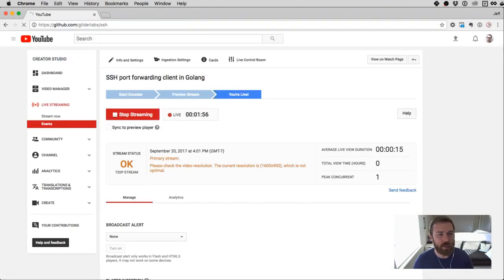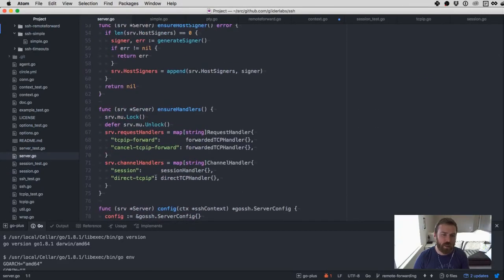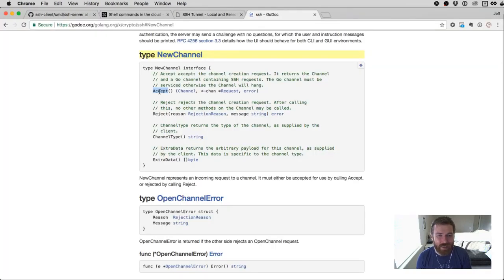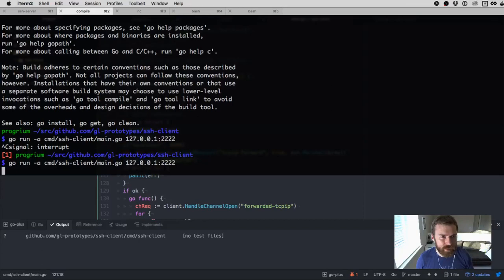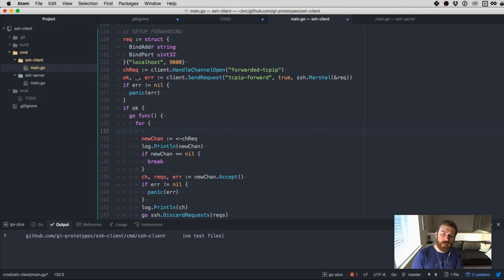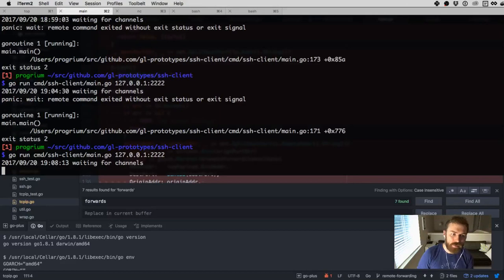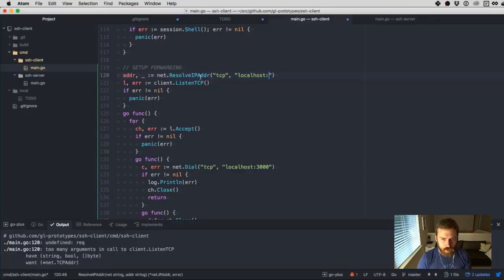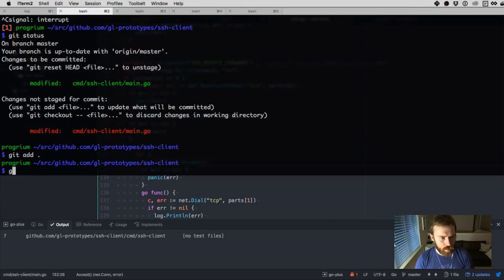SSH port forwarding client in Golang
We'll take the SSH client we built in the last stream and add port forwarding, letting us use the port forwarding we added to the server library previously.